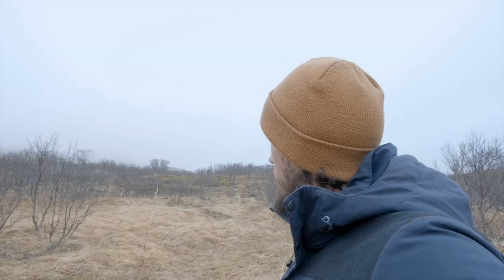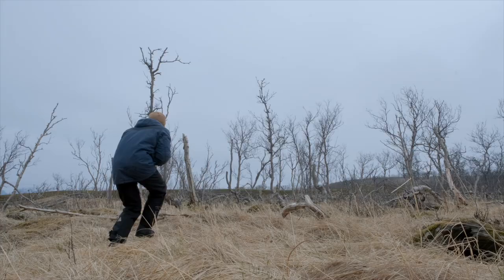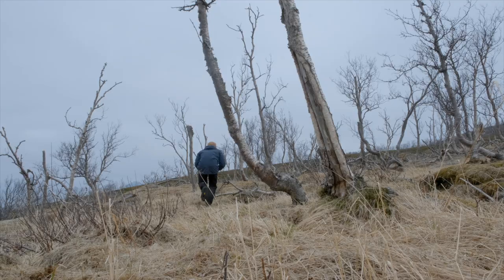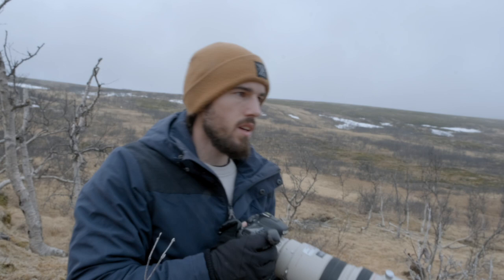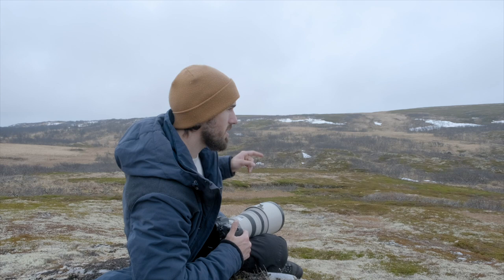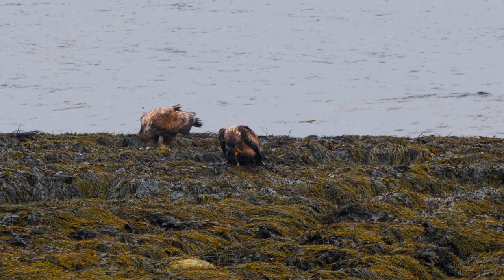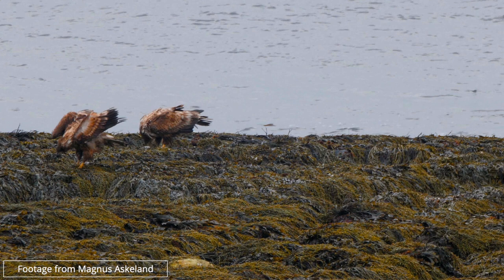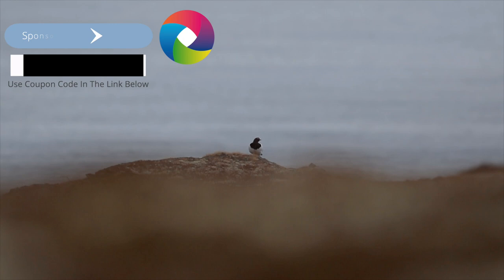"Capturing the Majestic Ptarmigan in the Wild North: A Wildlife Photography Adventure"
Ptarmigan are really interesting and somewhat noisy birds, but they certainly
are a great subject to photograph. I had a little challenge keeping up with them,
especially when I had eagles scaring them away.

The Best Lens
The Long Lens
The Tripod
The Best Monopod
SmallRig xt3
The Gloves